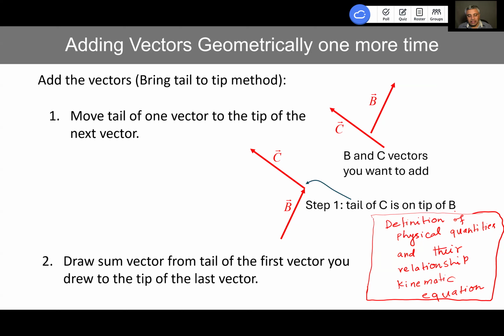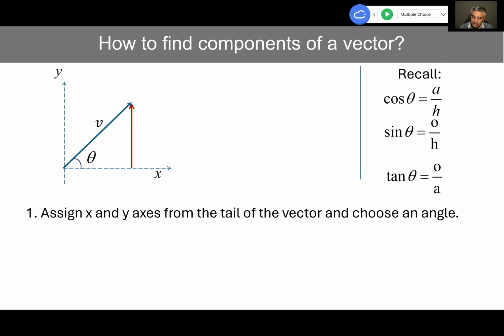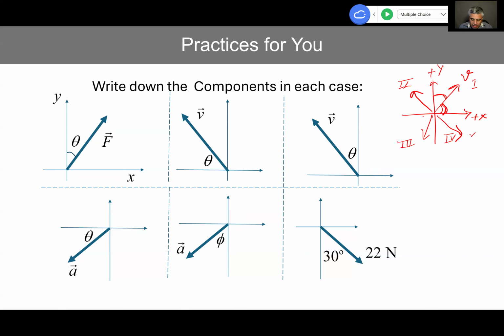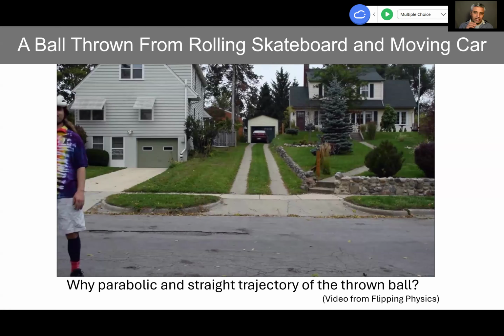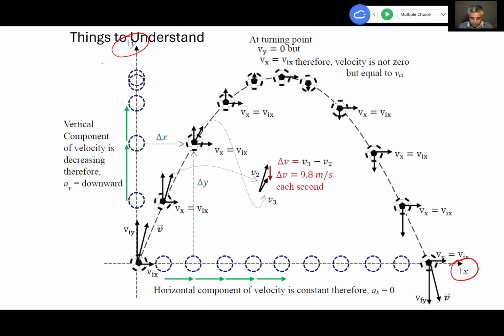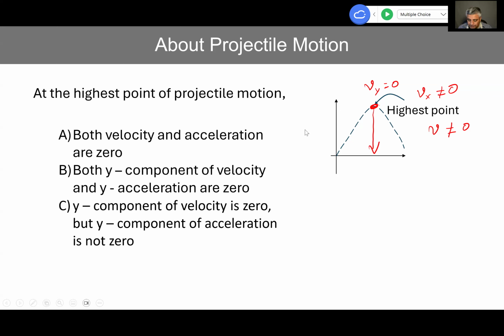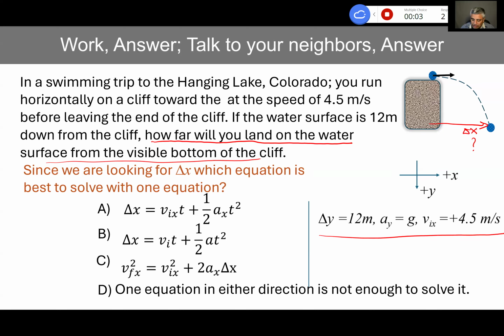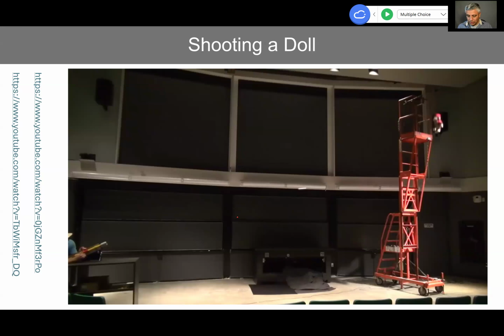Class 5 Vector components and Projectile Motion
This class begins with the review of a method of vector addition and moves to the exercise of finding the components of a vector. Then finally talks about the main concepts of projectile motions and method of solving them with an example.